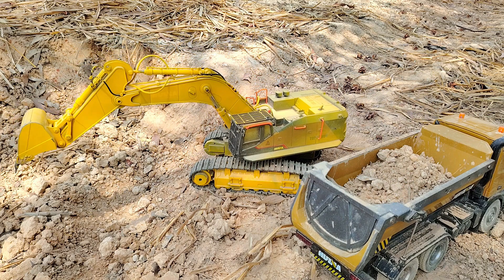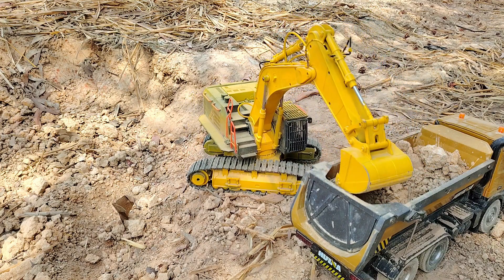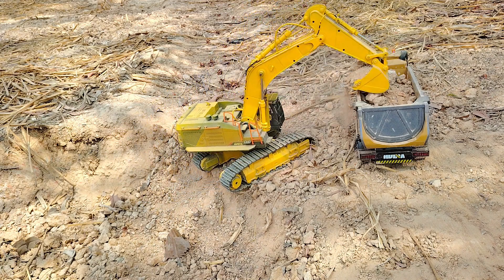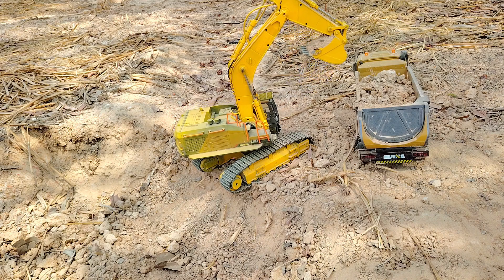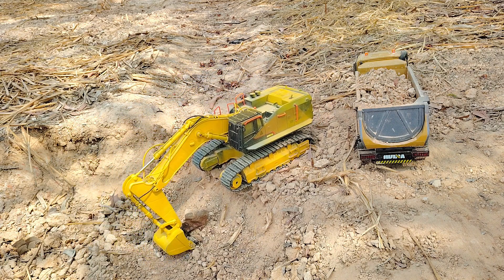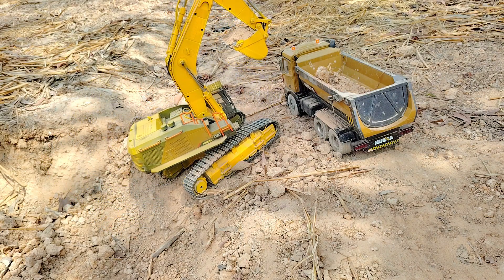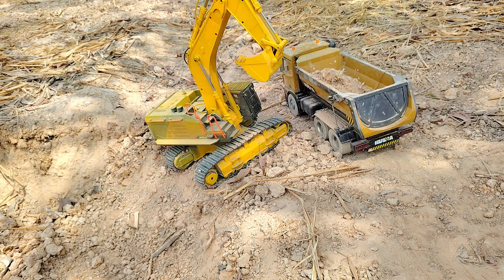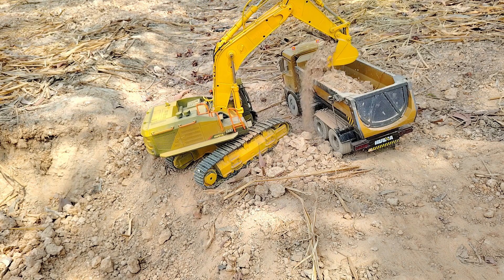RC CONSTRUCTION TRUCK, RC EXCAVATOR